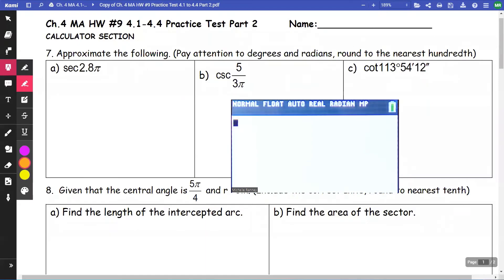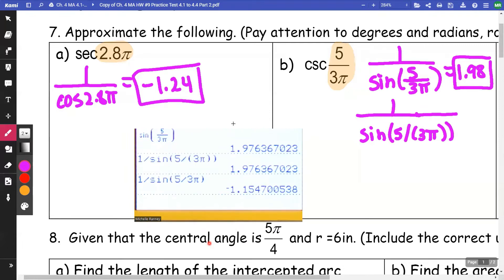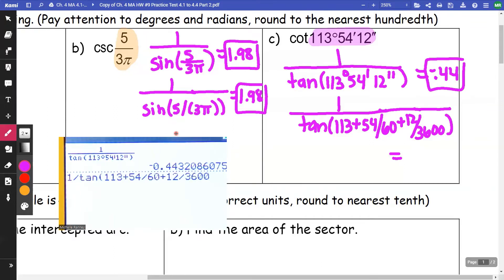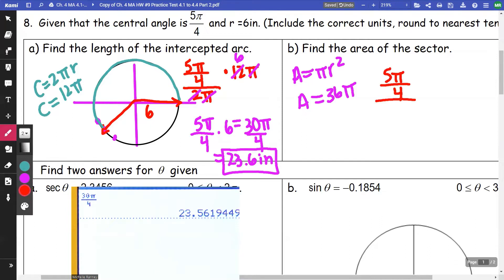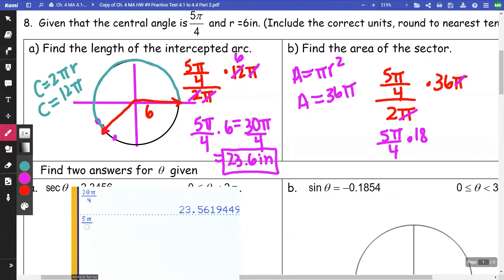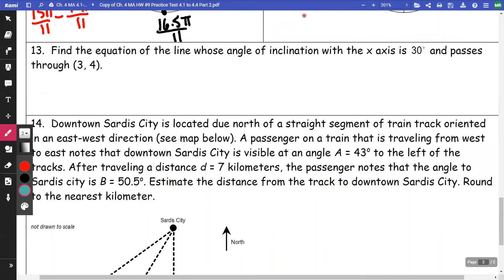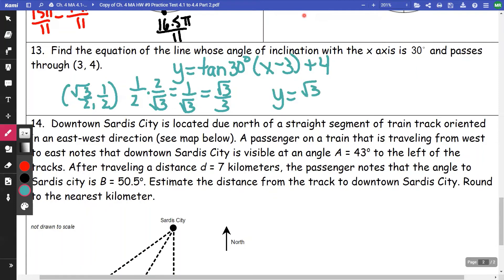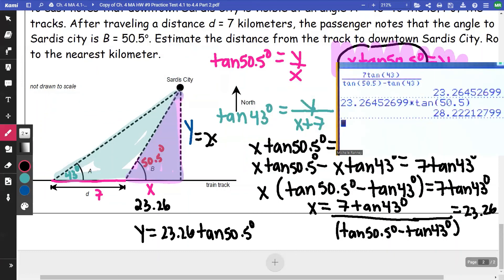Int2 4 1 4 4 Practice Test 2